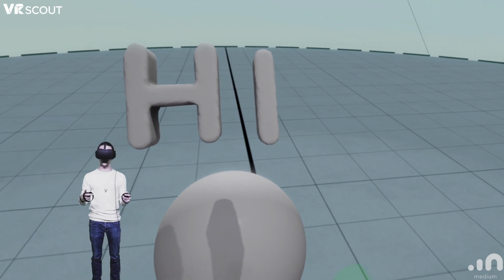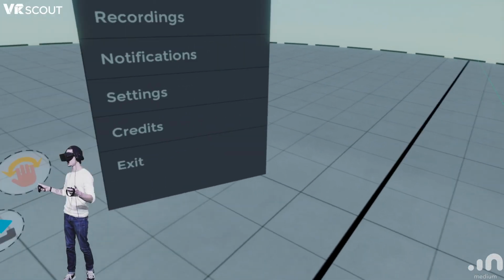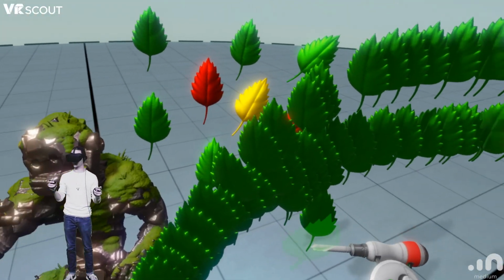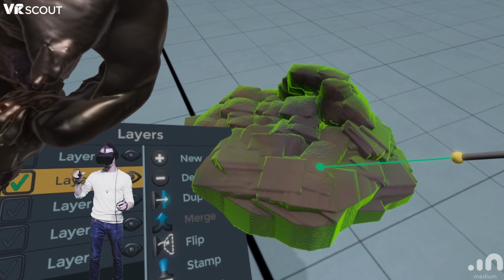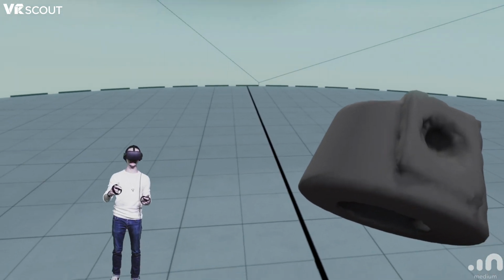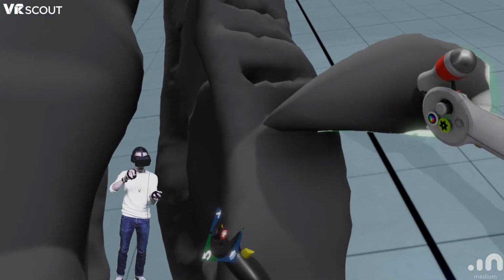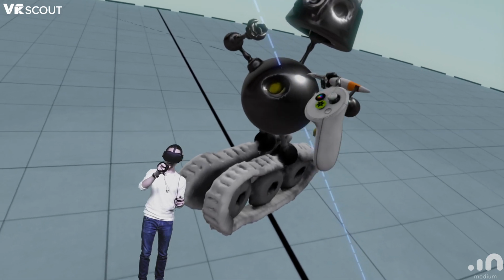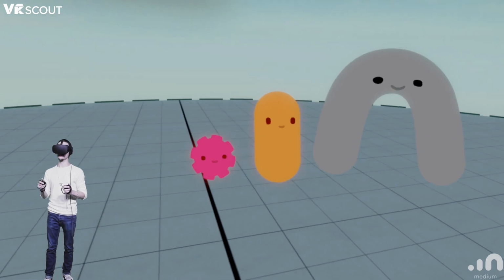Oculus Medium - Touch Controller LIVE Walk Through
Recorded live with Nick Ochoa. Tutorial sculpting in VR with Oculus Medium.

Scouting the best in virtual reality videos, games, hardware, and experiences.